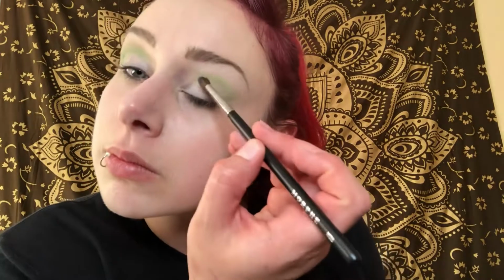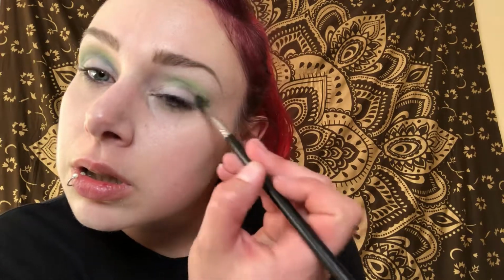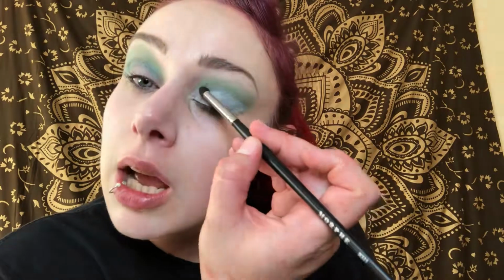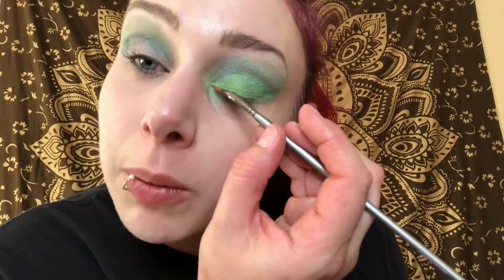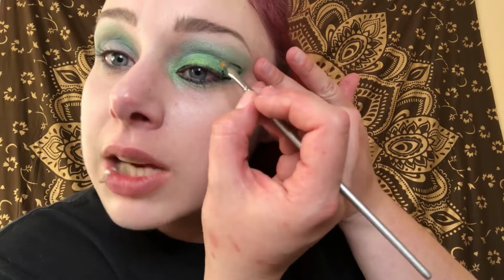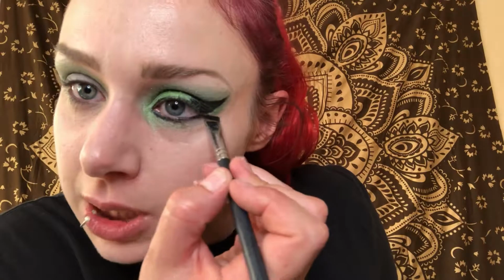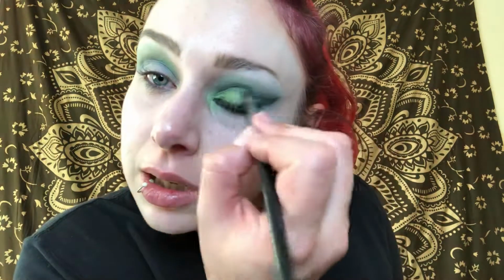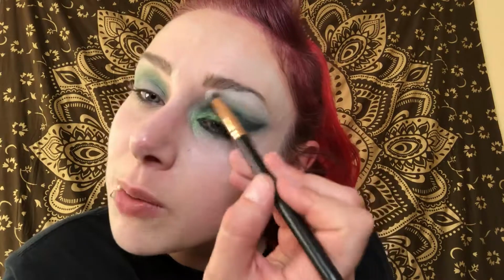Double Smoky Winged Eyeshadow- Ep.4 Alternative Makeup Looks Angel Wind in Emerald.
A smoky wing and cut crease, with emerald shading. Double smoked wing in gel liner with dramatic color emphasis.

I dreamt up this look today at work, and I am so proud I was able to make it a reality!

This sultry, smoky, edgy angel wing features green feathering and emerald and sapphire crease work!

Perks for my lovelies!

Products used:
Kat Von D x Divine Eyeshadow Palette
Kat Von D Lock-it Concealer
Lime Crime d’antoinette Palette
Lime Crime hi-lite Palette in Unicorn
Milk Kush Mascara
Glossier Skin Perfecting Tint and Wowder